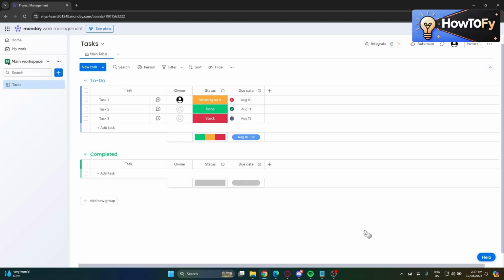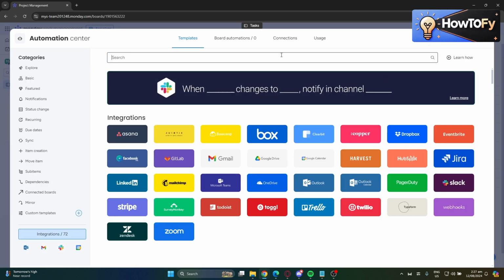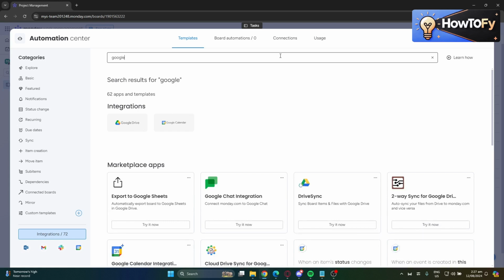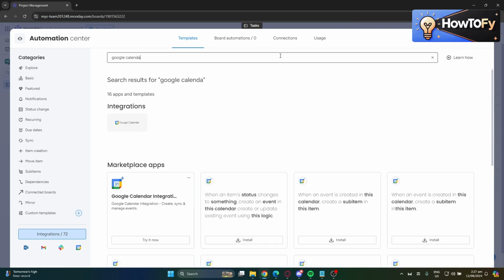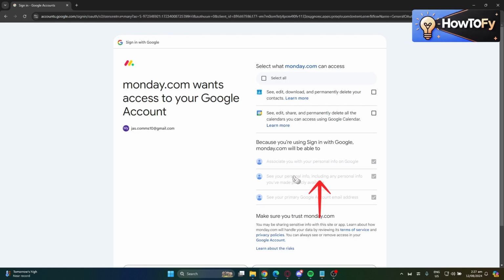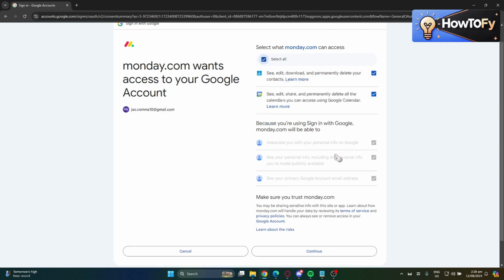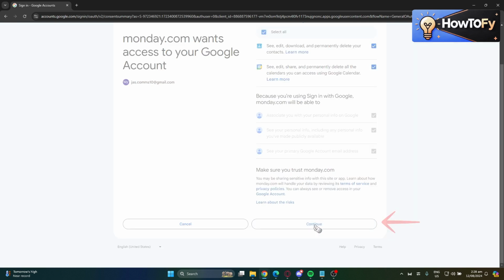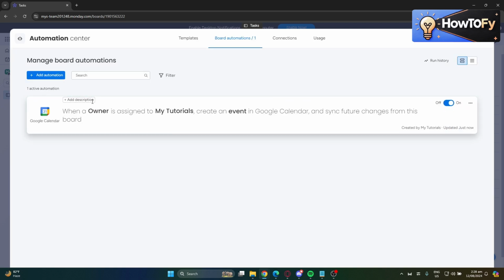Monday.com Tutorial | Google Calendar Integration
In this comprehensive, step-by-step guide, I've provided the guidance you need so you can integrate your Google calendar with Monday.com